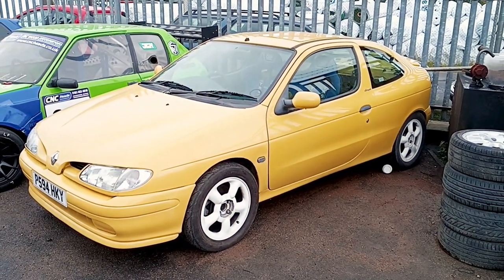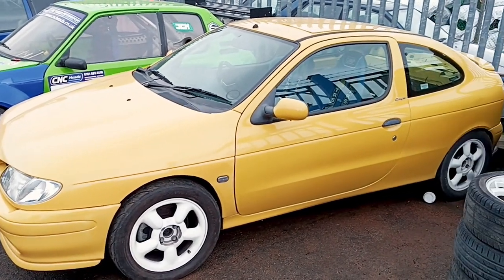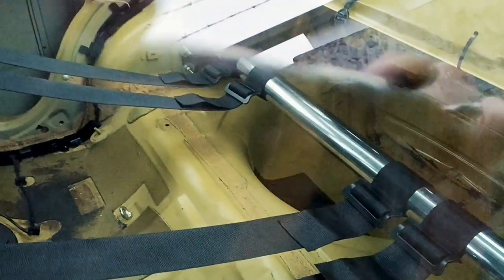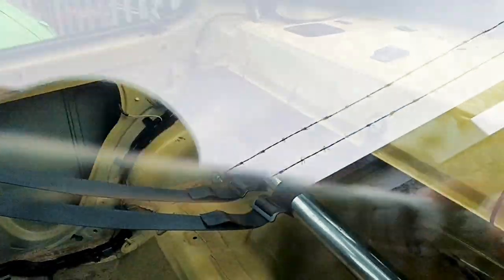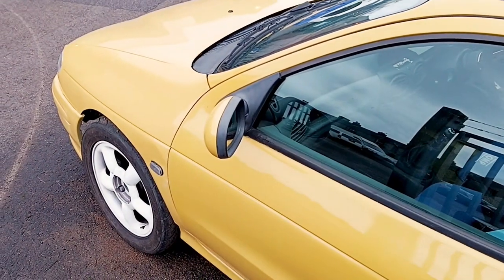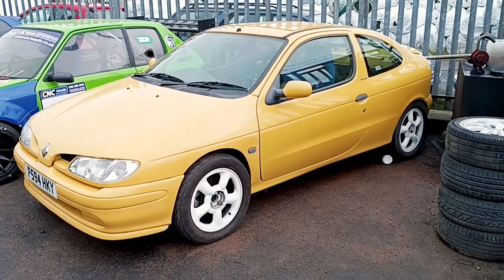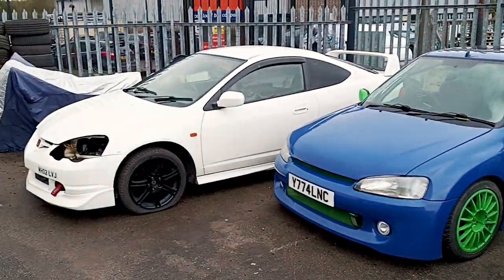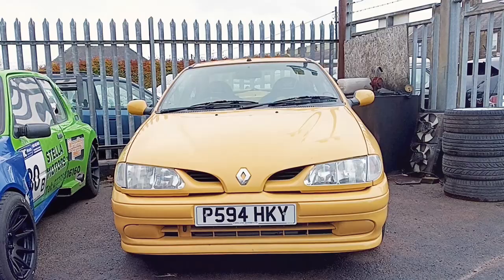I bought a track day car! | Let's relive the dream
Remember when I went to Oulton Park and waffled on about I SOOOOO wanted to get back into racing, or at least track days? Well...I bit the bullet and bought something SUPER cheap, that could actually be SUPER fun. We will see. Let battle commence!

Bikes:
2002 Suzuki GSX-R 1000 K2 - Current
2007 Triumph Daytona 675 - SOLD
1999 Suzuki SV650S - SOLD
2006 KTM 990 Superduke  - SOLD
2006 Honda CBR600RR - SOLD
2018 Yamaha MT-07 - SOLD